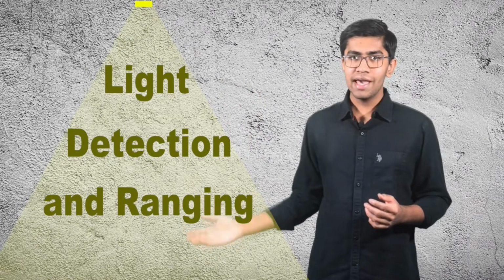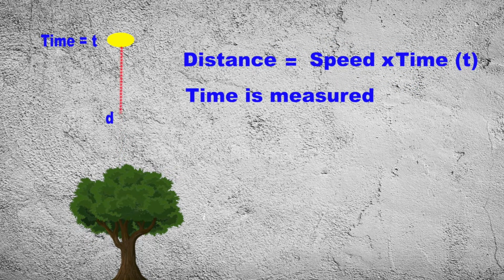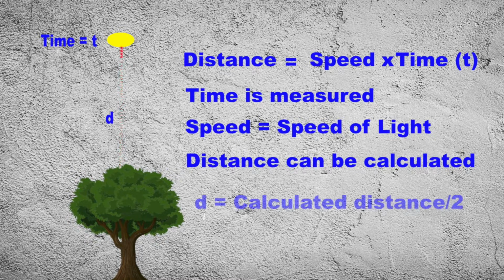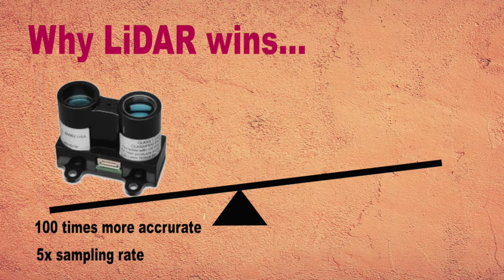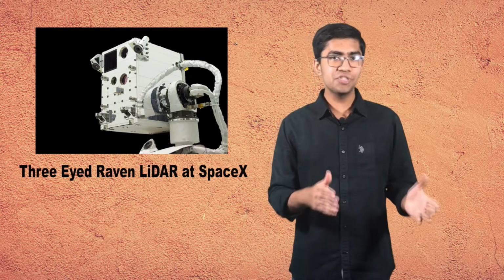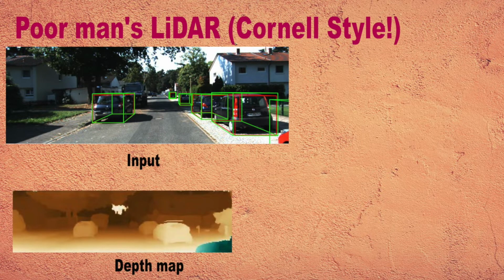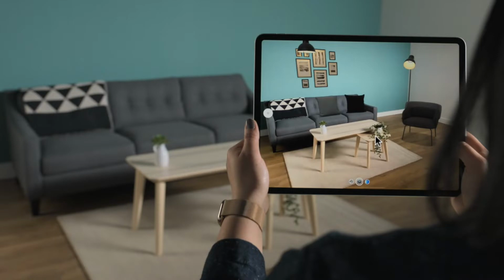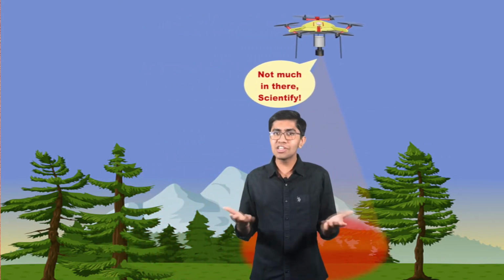What is LiDAR? Do we want it on Self-Driving Cars?!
This video dives into a complex topic LiDAR and explains it in a simple and intuitive way.

Light Detection and Ranging is a technology that has been around for decades. Its use cases vary from geo-mapping, a rather eye-catching use in Apple's iPad Pro, and more recently in autonomous cars.

An interesting research paper from Cornell: Pseudo-LiDAR from Visual Depth Estimation: Bridging the Gap in 3D Object Detection for Autonomous Driving by Yan Wang, Wei-Lun Chao, Divyansh Garg, Bharath Hariharan, Mark Campbell, and Kilian Q. Weinberger (Cornell University, Ithaca, NY) provides some interesting ways to marry the cheap camera technology to LiDAR's principles.